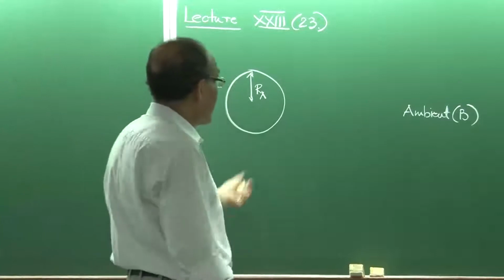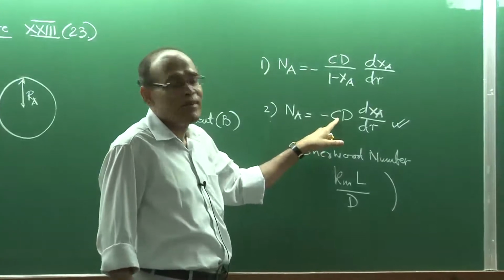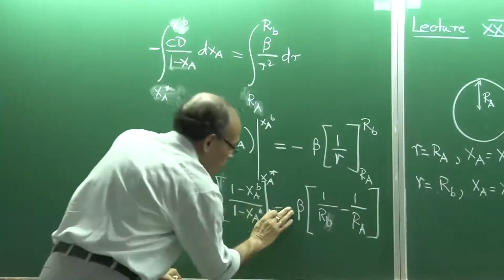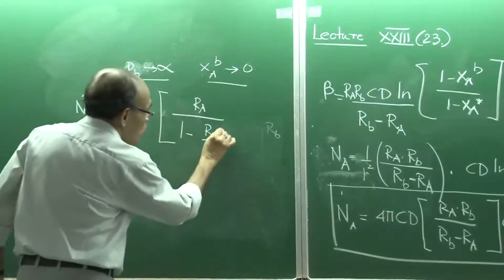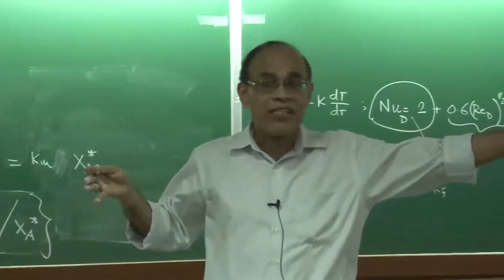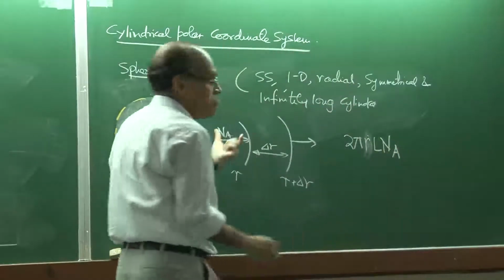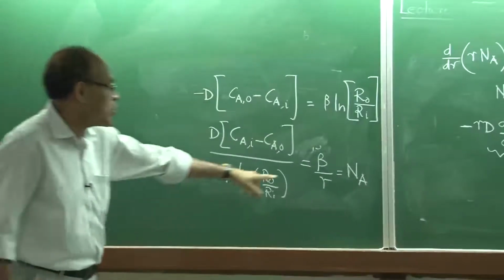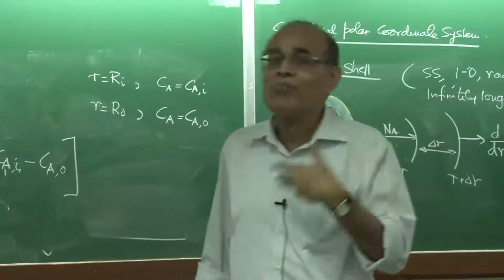Lecture 23 ( Mass Transfer 5)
Shell balance in spherical coordinate system is presented and as a typical illustration, diffusion of a gas through a stagnant surrounding is extensively discussed.